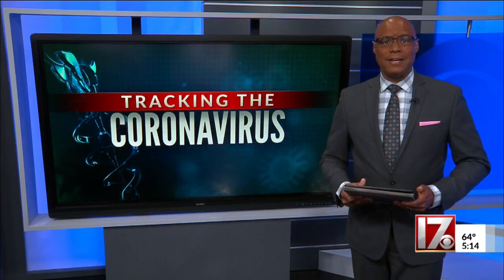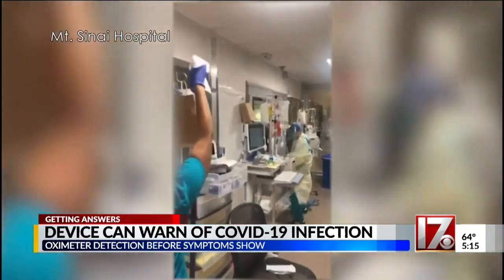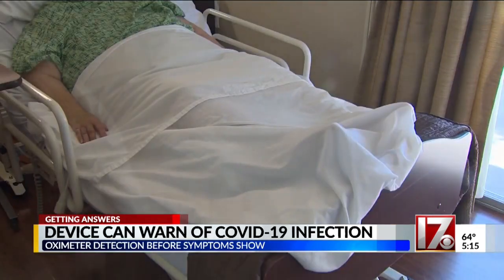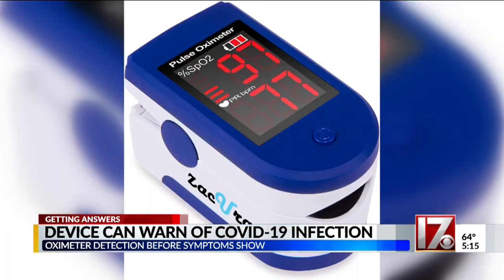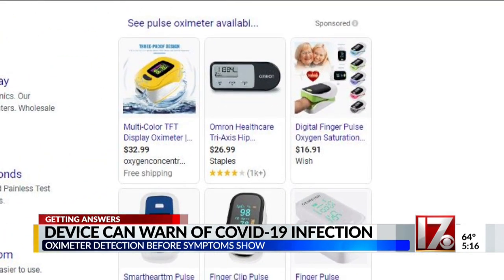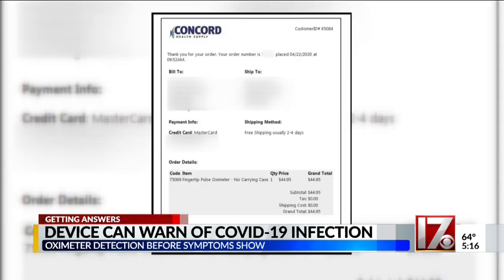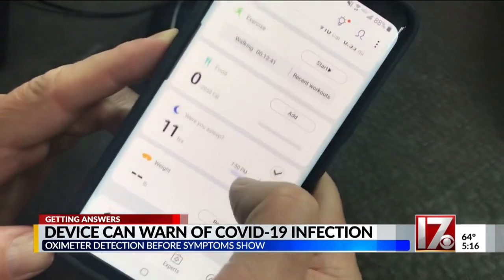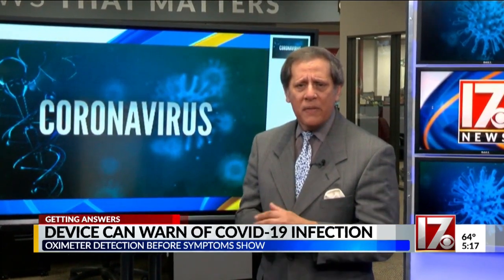Device can warn of COVID-19 infection